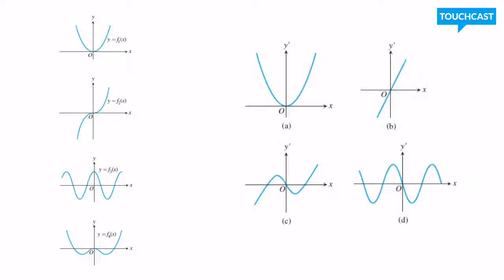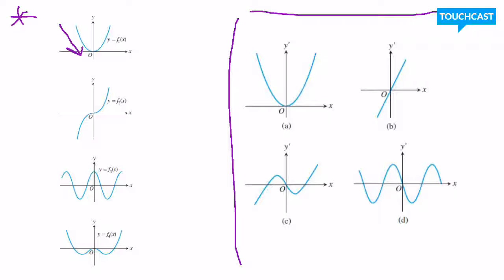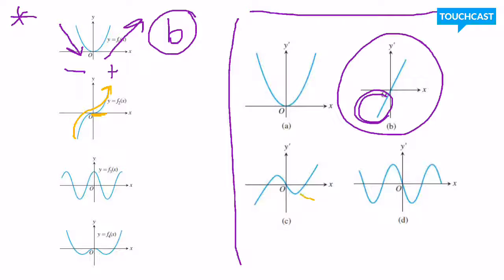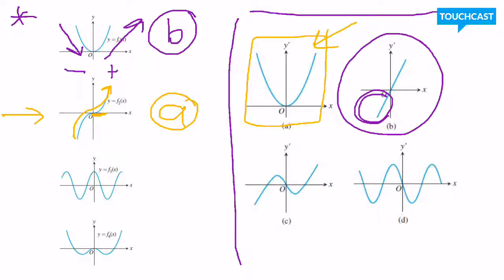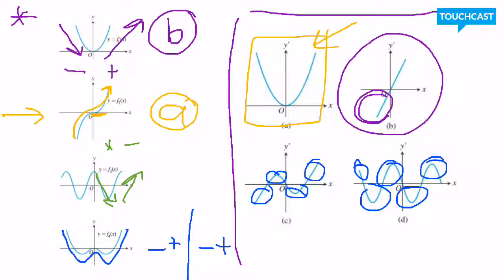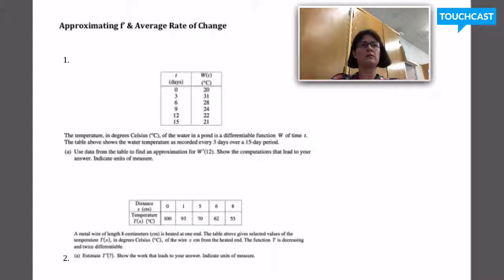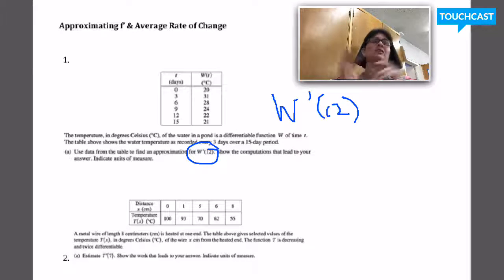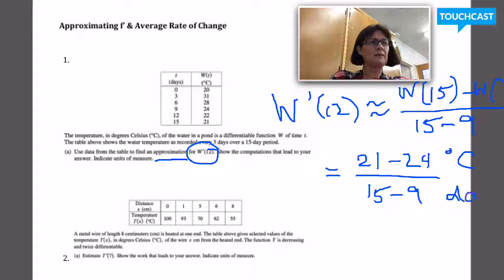3.1 Derivative of a Function (part 2)